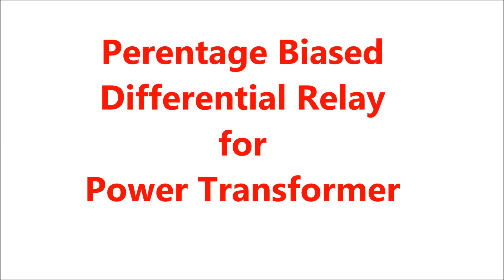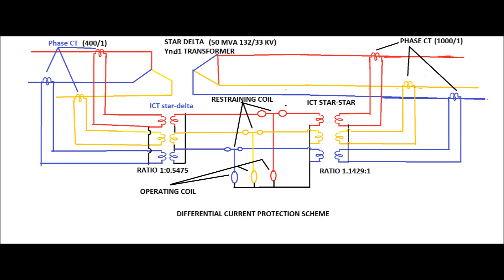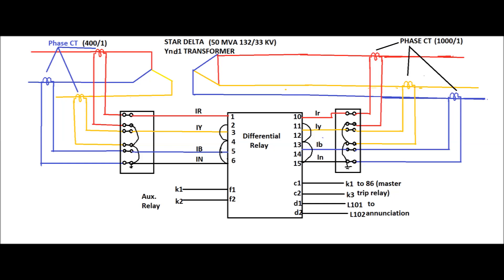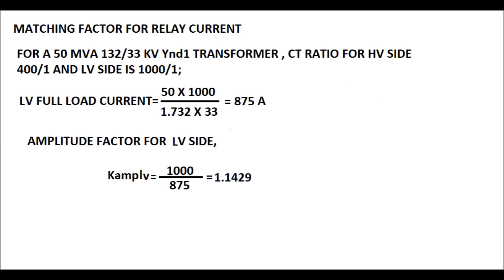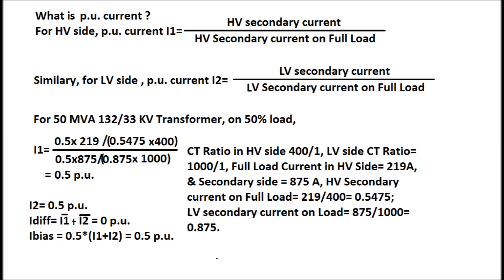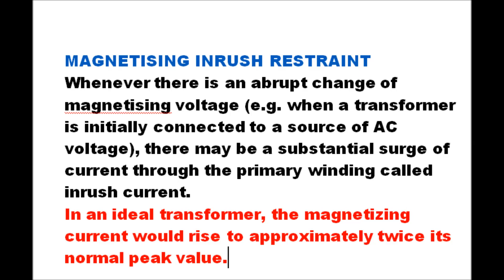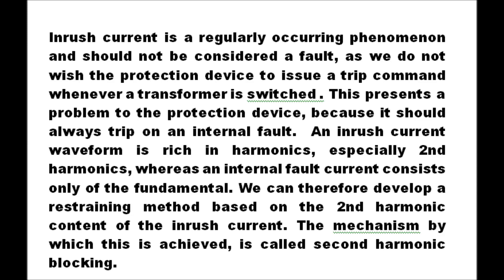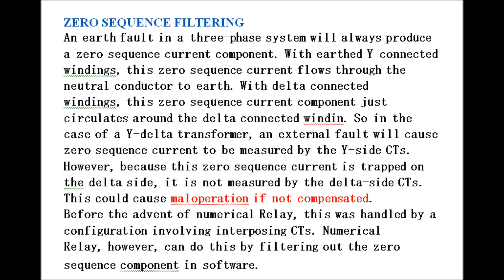Differential Relay for Power Transformer (87T)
Please go through the video content about differential relay(87T). Use headphone for better hearing.
DC Resistance of Transformer
LBB Relay
Differential Relay
Vector Group Test of Three Phase Transformer (Ynd1 and Ynd11)
Pole Discrepancy Relay in Three Phase Circuit Breaker (where there separate pole of Breaker used)
Normal-Inter-Transfer Switch
Anti-Pumping Relay in Circuit Breaker
Trip Circuit Super Vision Relay
Distance Relay etc.